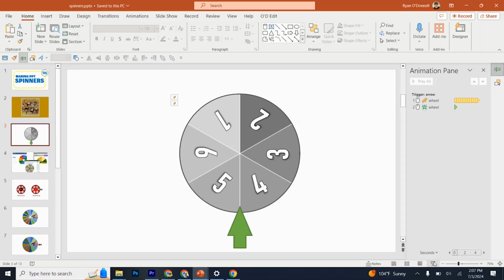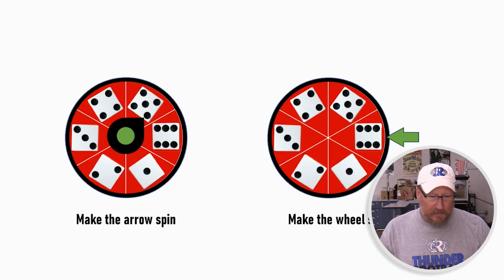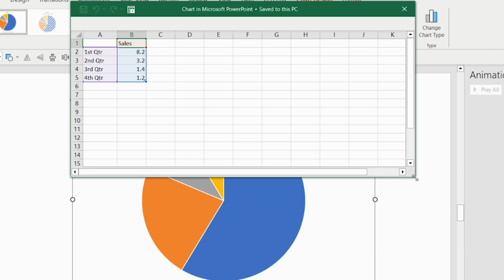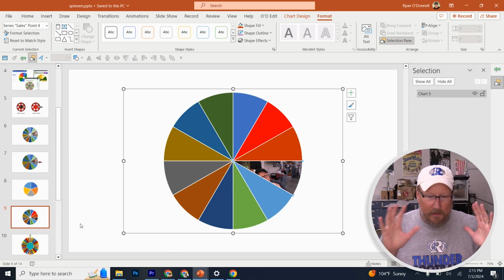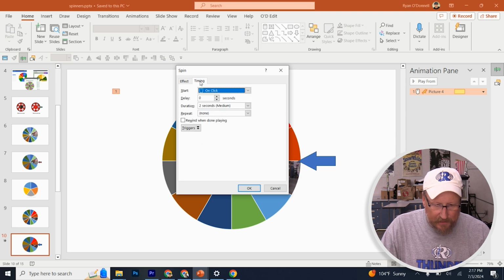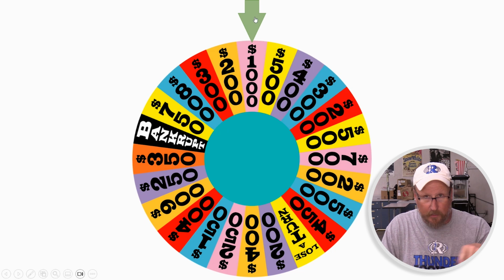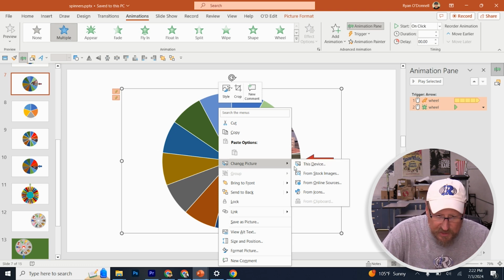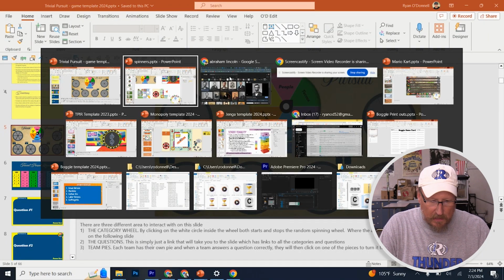Create Spinners in PowerPoint: A Game Show Guy PowerPoint Tip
Here is a tutorial about how to create a spinner for a random selector in PowerPoint. This can be used to pick people, pick a number on dice or any other idea you may have.

Here is the link to the demonstration PowerPoint file which you can download to learn from, practice, or just copy my timers!
(Remember to download this and then open in PowerPoint. It will NOT work with Google Slides)